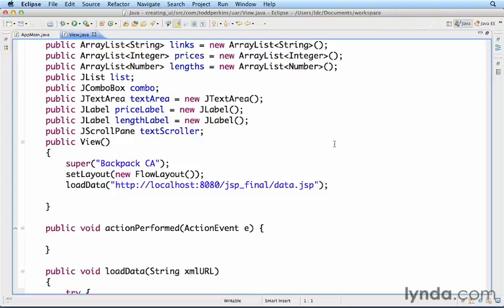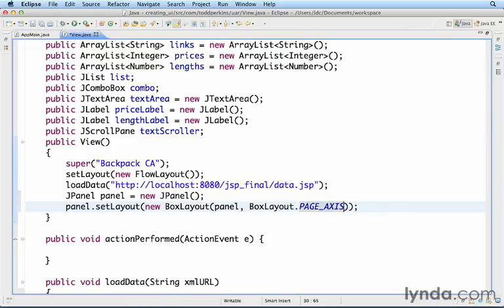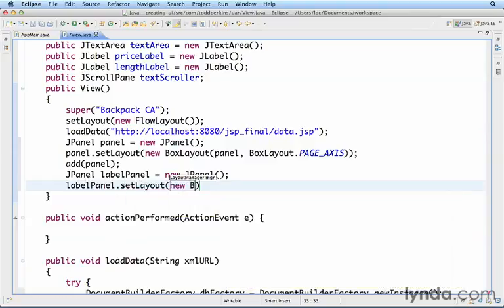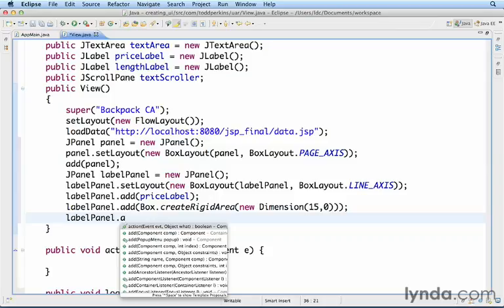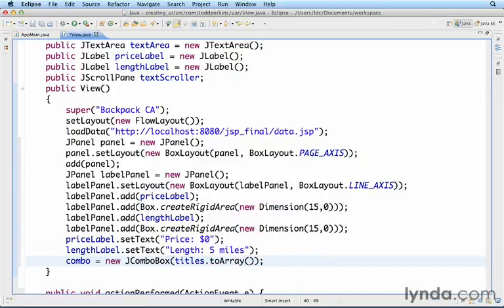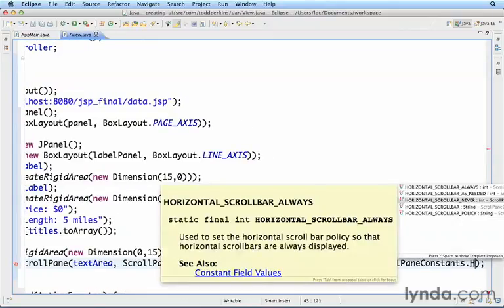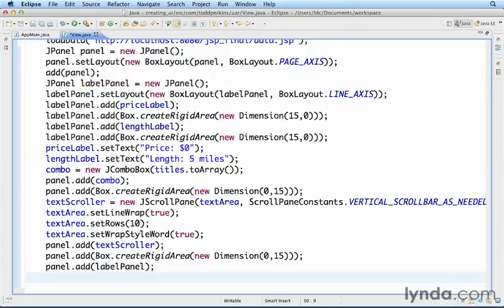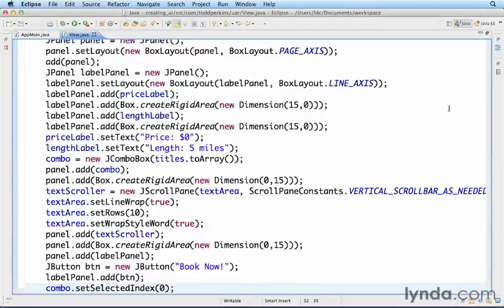94344 03 02 SC11 Creating